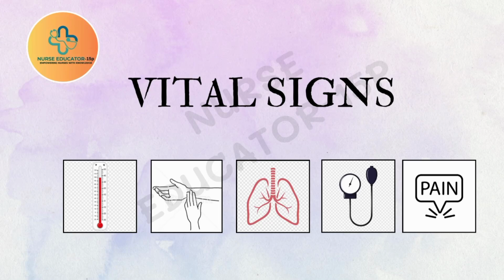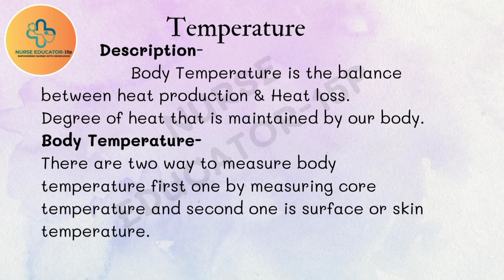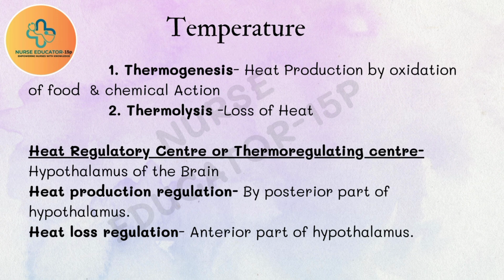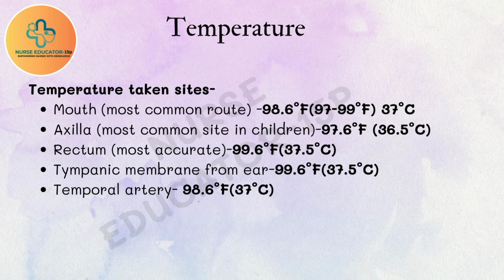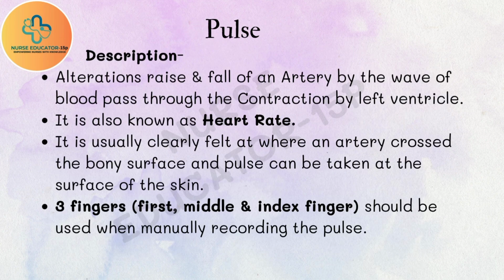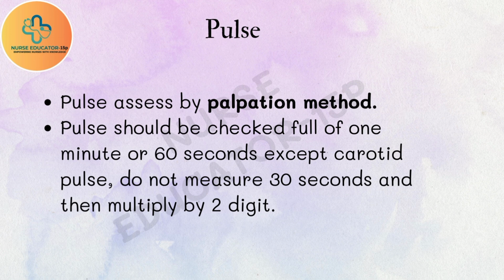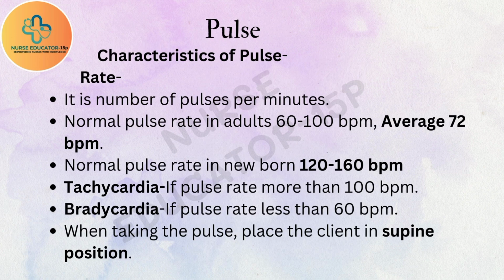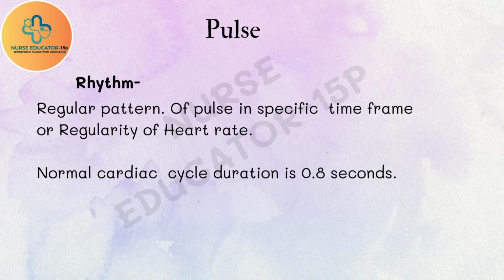Vital signs (Part -1)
Vital signs (Part -1) nurseeducator vitalsigns nursing education nurse signs of life

In this video ,I have explained the vitals signs i.e., temperature and pulse .I will be helpful.so do watch the video.

Vital signs

Vital signs  pdf

vital signs normal values ppt

temperature normal value

pulse normal value

respiration normal value

blood pressure normal value

pain scale

diastolic BP

Systolic BP

nur_seeducator